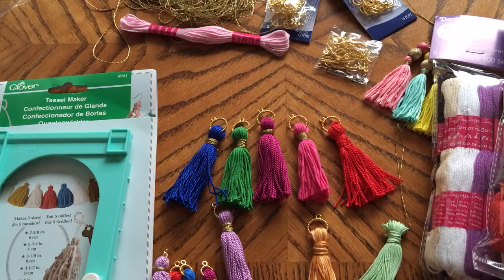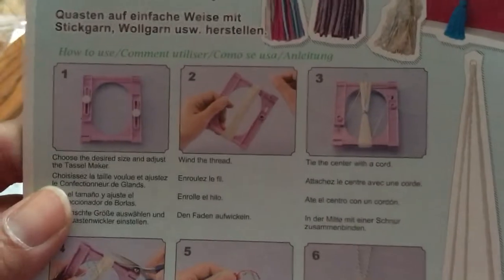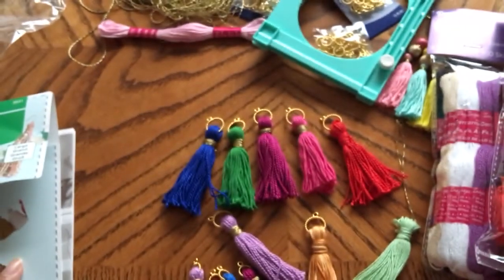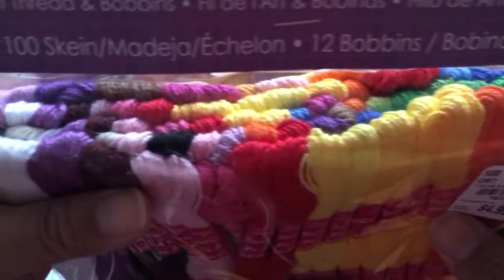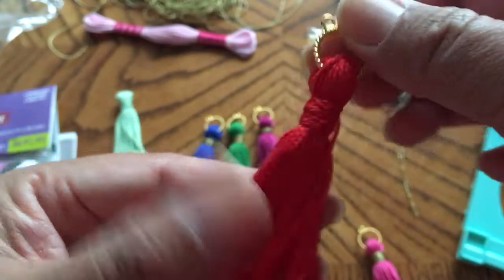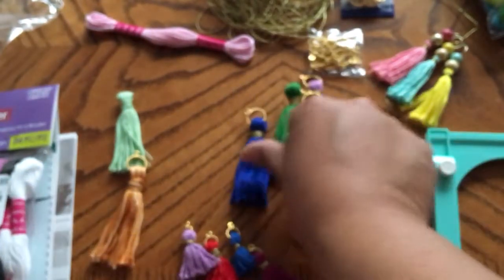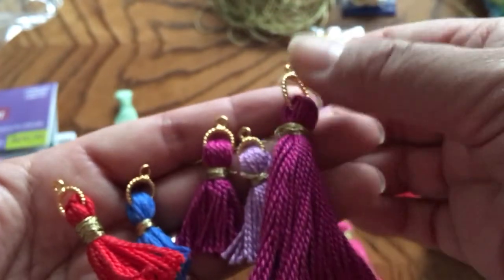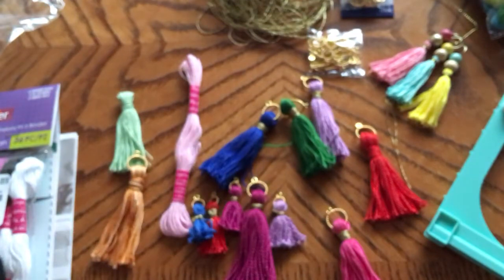Tassel Maker product review from a Tuesday Morning haul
Hi everyone!

Just wanted to share how simple you can make threaded tassels, clean and simple! If you are interested in a tutorial, please send me a comment.

Happy Hugs!

Siv